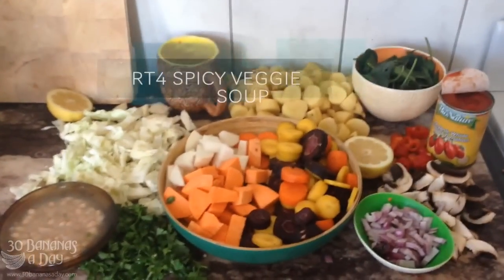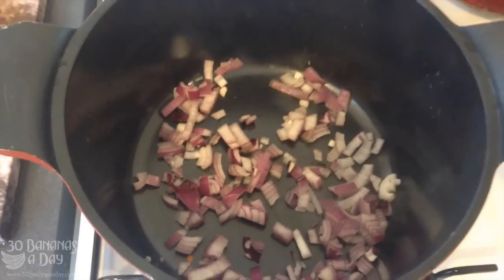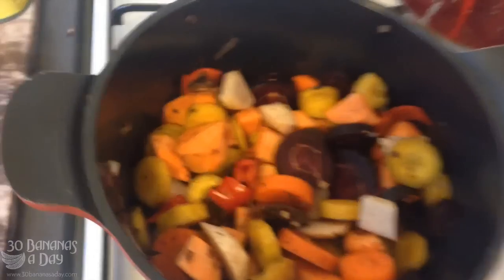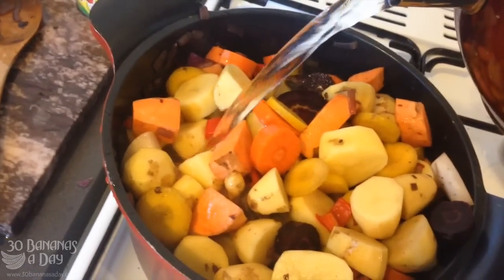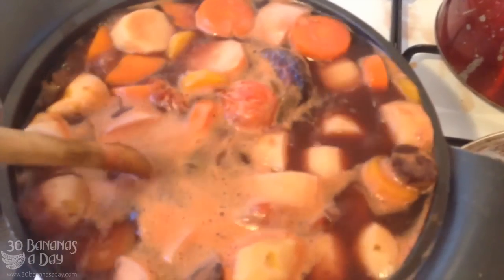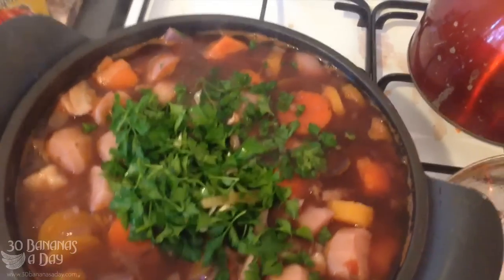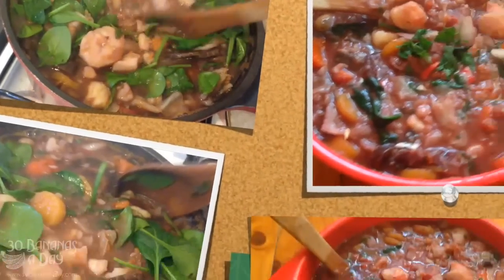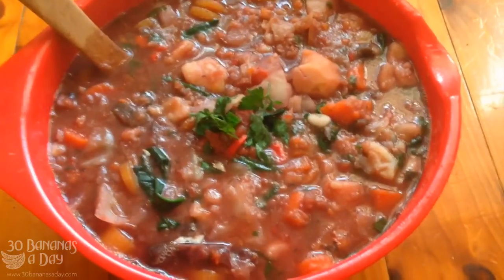Raw till 4 Spicy Veggie Soup for weight loss